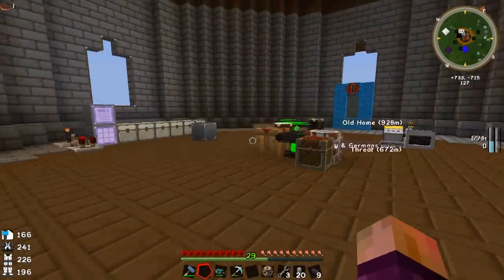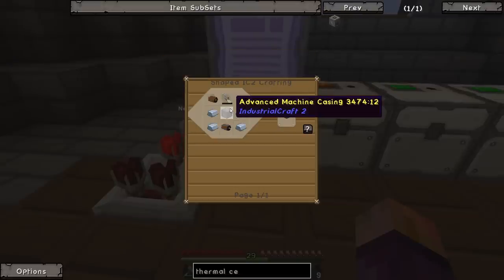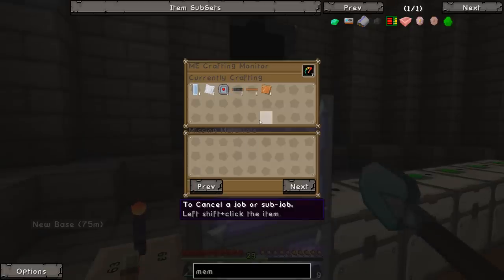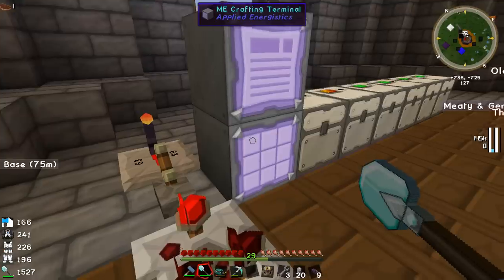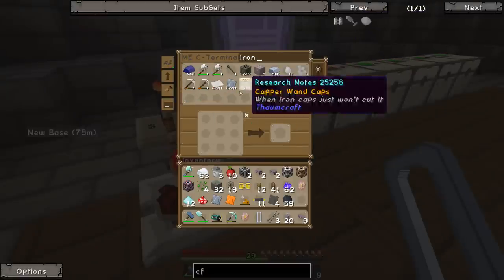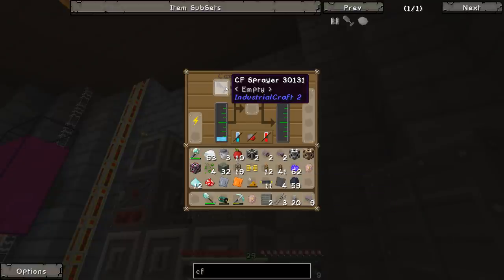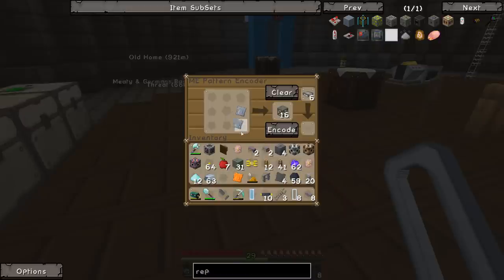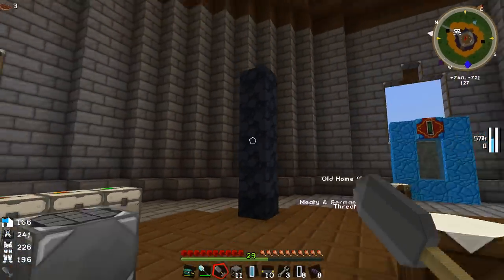FTB Monster - Episode 57 - Reinforced Stone & The Thermal Centrifuge